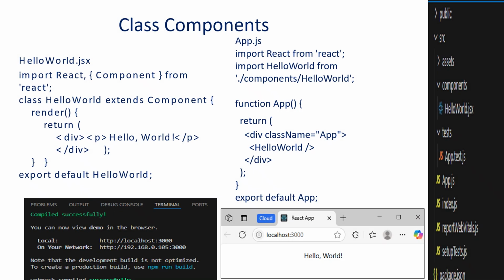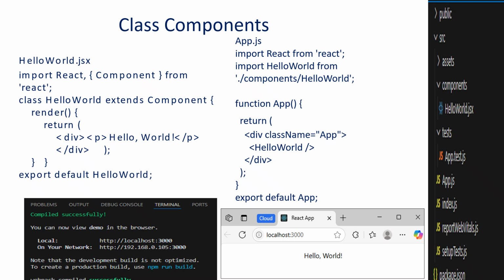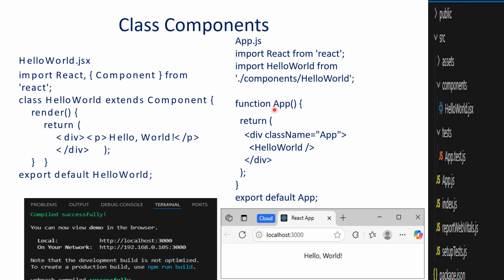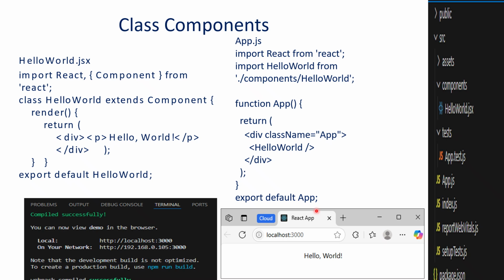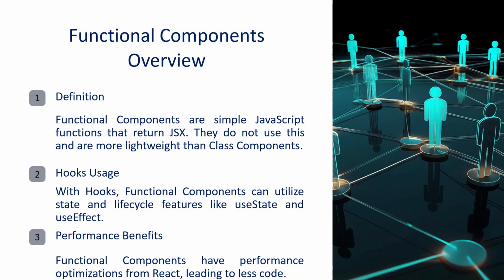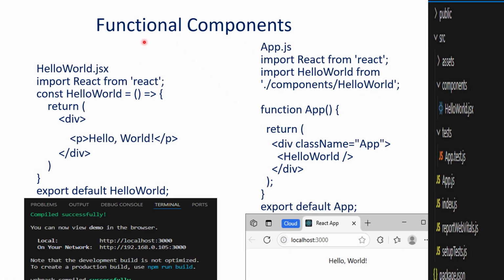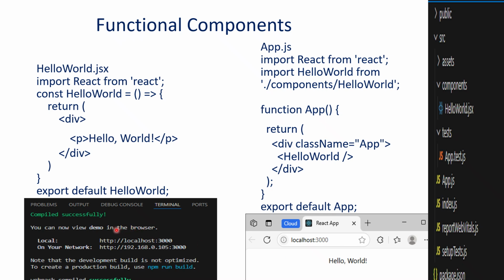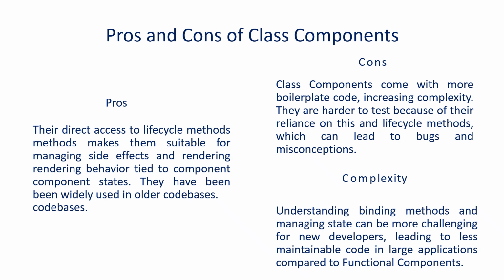Class Component vs Functional Component in React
Class Component in React
Functional Component in React
Class Component vs Functional Component in React JS